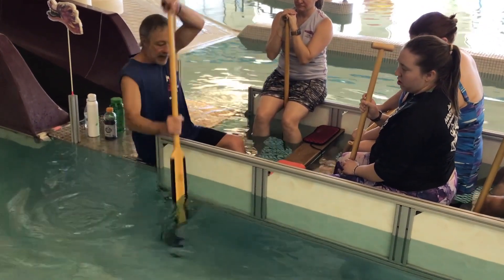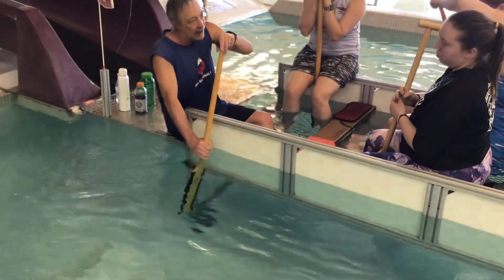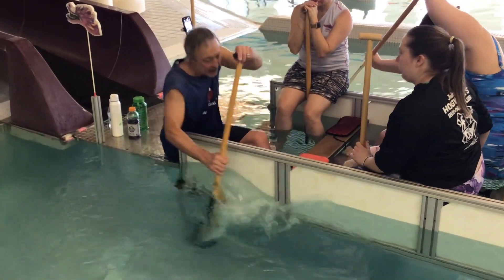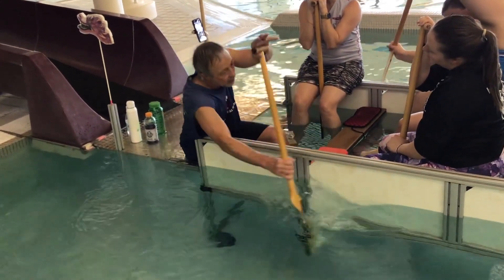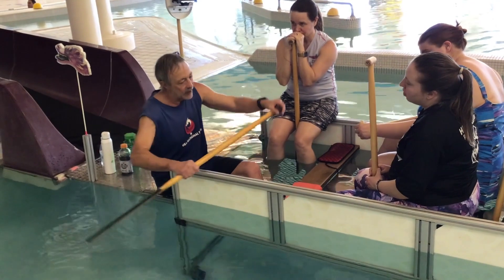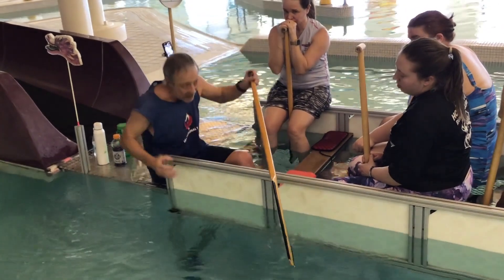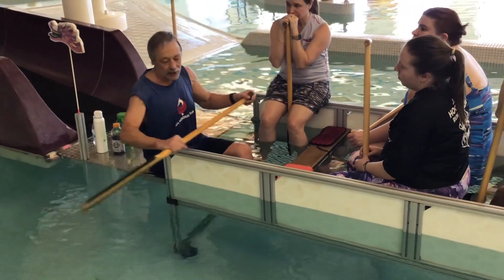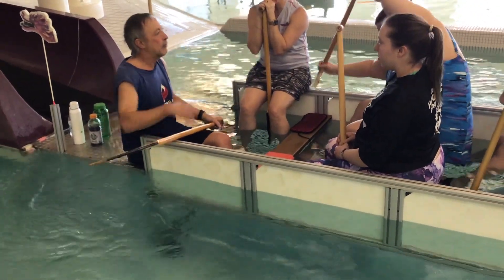ExitDemo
Captain Bligh explaining/demo paddle exit tecnique